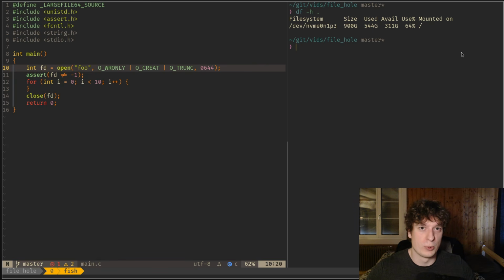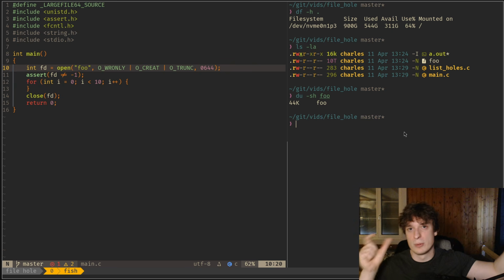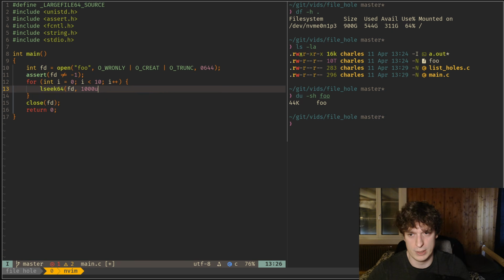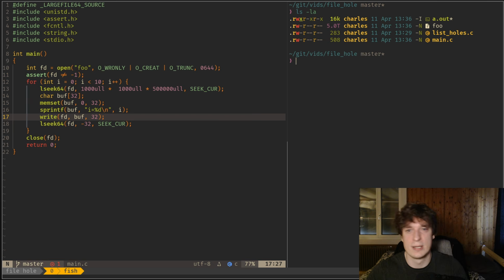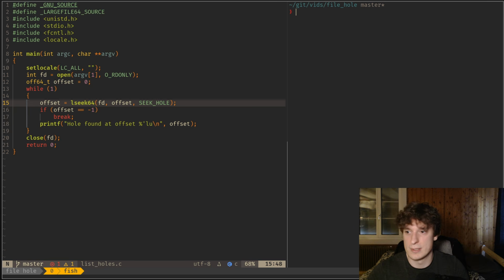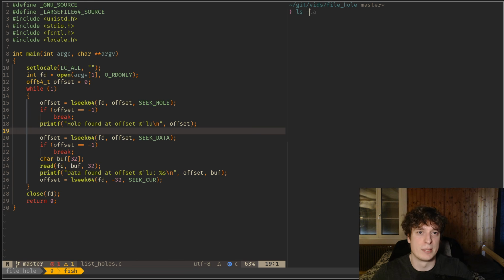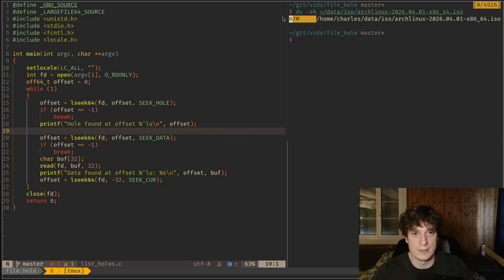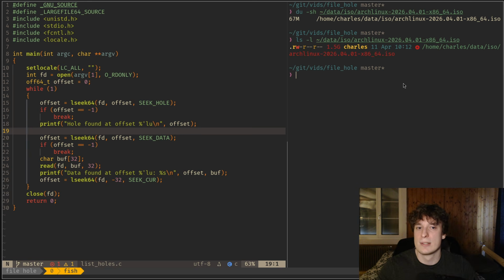What are file holes?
In this video I explain what file holes are. How to create them and manipulate them